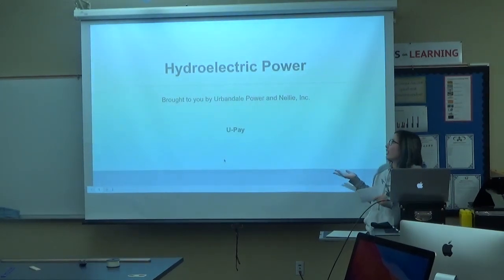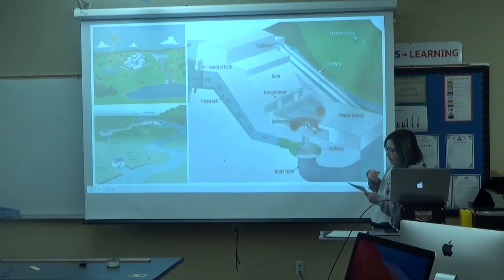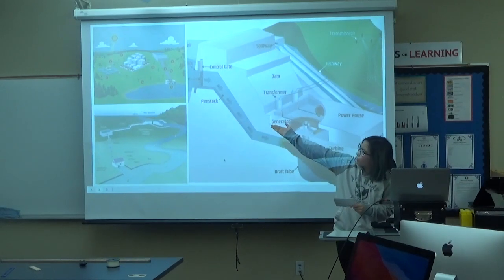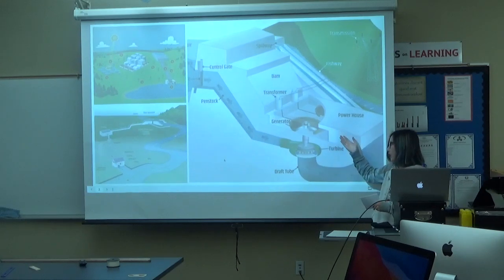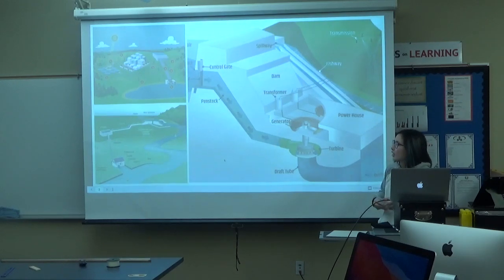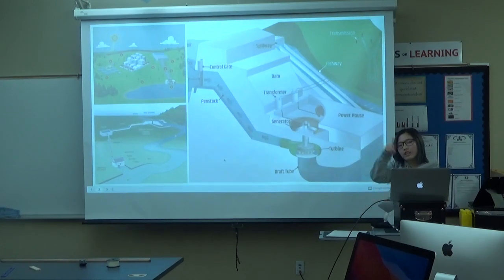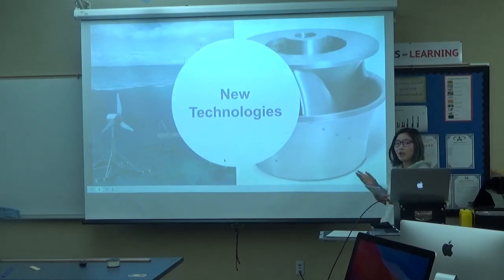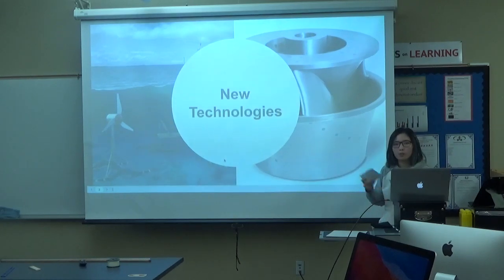Hydroelectric Power Nellie Leaverton